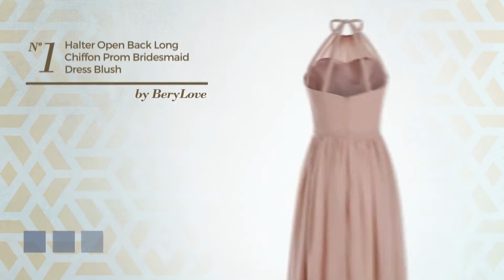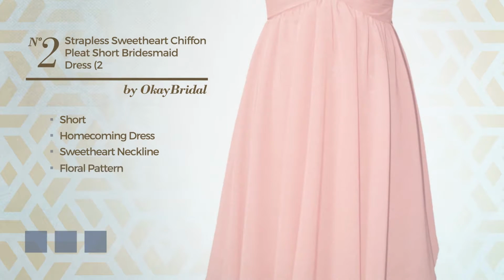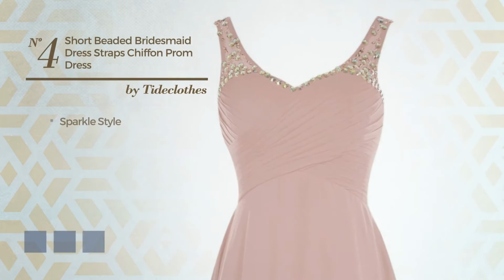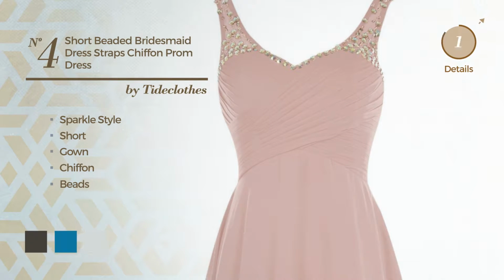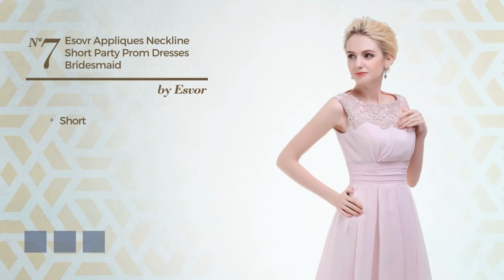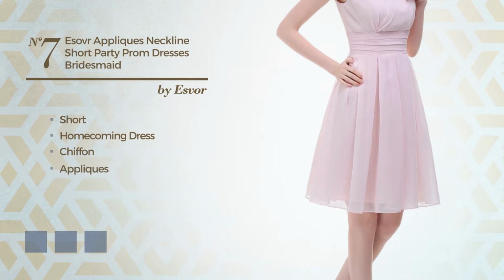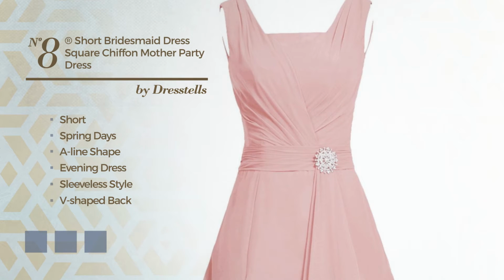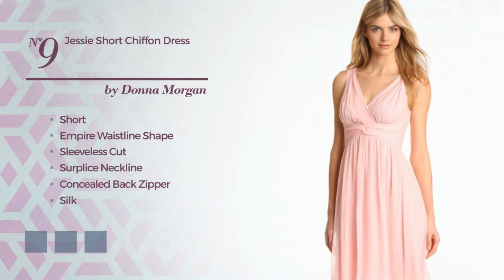10 Exceptional Blush Bridesmaid Dresses Short Hemline Collection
10 Exceptional Blush Bridesmaid Dresses Short Hemline Collection

Shop for Exceptional Blush Bridesmaid Dresses on This Selected  Short Hemline Collection
BeryLove Women's Halter Open Back Long Chiffon Prom Bridesmaid Dress Blush...

OkayBridal Women's Strapless sweetheart chiffon pleat short bridesmaid dress...

Erosebridal Short Bridesmaid Dress Lace Appliques Beads Evening Dress Size 14...

Tideclothes Short Beaded Bridesmaid Dress Straps Chiffon Prom Dress Blush US8

ANTS Women's Pleated Sweetheart Bridesmaid Dresses A Line Cocktail Gown Size...

Ouman Short Prom Dress Bridesmaid Gowns with Appliques Neckline Blush X Large

Esovr Appliques Neckline Short Party Prom Dresses Bridesmaid Dress Blush 4

Dresstells Short Bridesmaid Dress Square Chiffon Mother Party Dress with Sash...

Donna Morgan Women's Jessie Short Chiffon Dress, Blush, 8

ANTS Women's Sweetheart Short Bridesmaid Dresses Chiffon Wedding Party Dress...

Try also